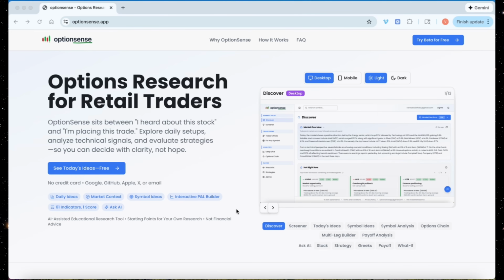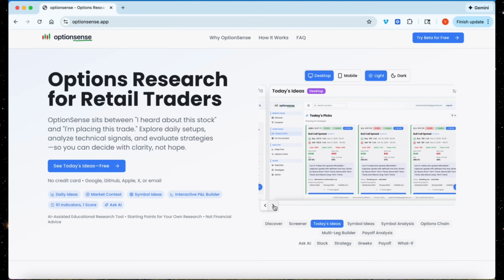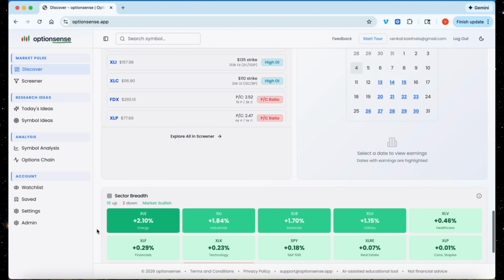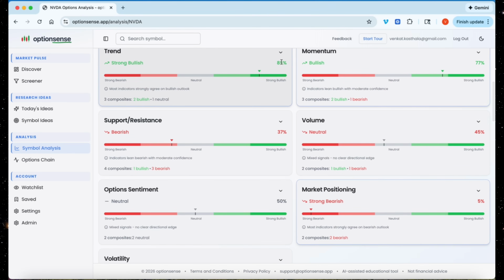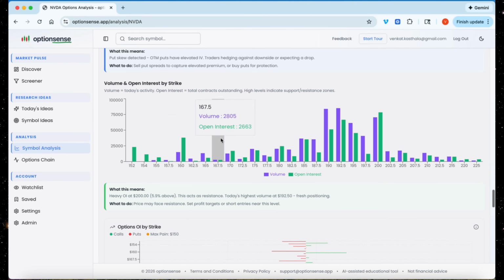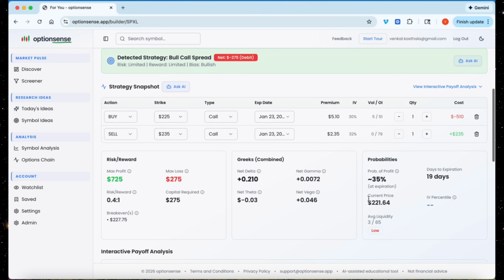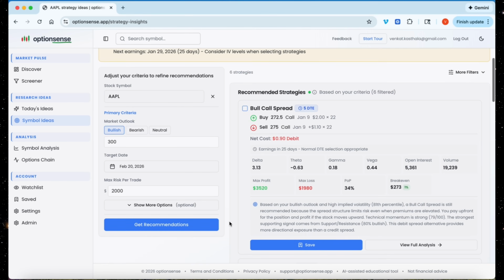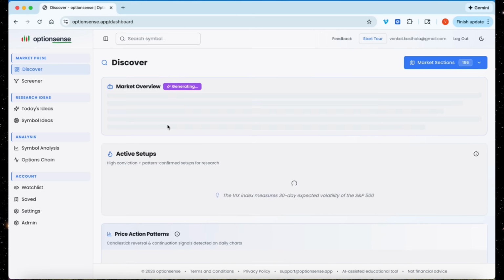OptionSense Product Demo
Most retail options traders lose money for just two reasons - they jump into trades they haven’t fully researched or they have the right market view but choose the wrong options strategy.
OptionSense solves both. OptionSense is an options research platform built for retail traders. It is the research layer between 'I heard about this stock' and 'I'm placing this trade.’
OptionSense helps answer two hard questions:
• What should I trade today?
• Which options strategy actually fits this setup?

Using 60+ technical signals, strategy analysis, and plain-English explanations, OptionSense helps traders research ideas, evaluate strategies, and understand risk before committing capital.
OptionSense is not a signal service or financial advice. It’s a decision-support tool for thoughtful traders.